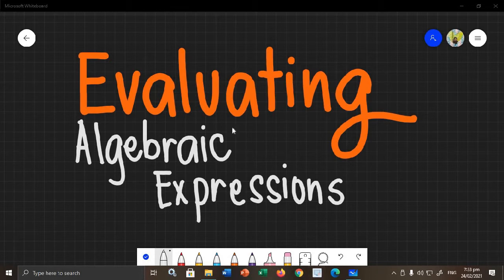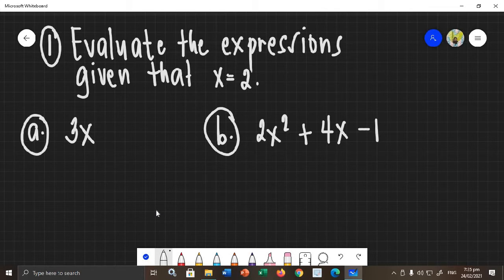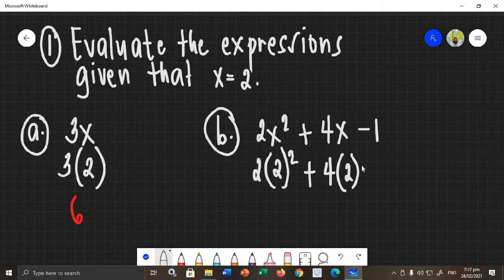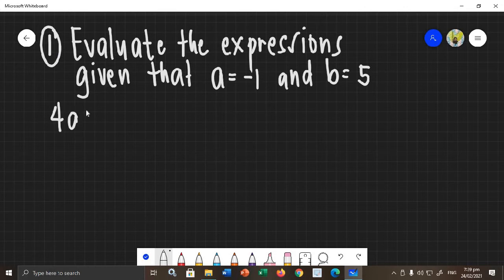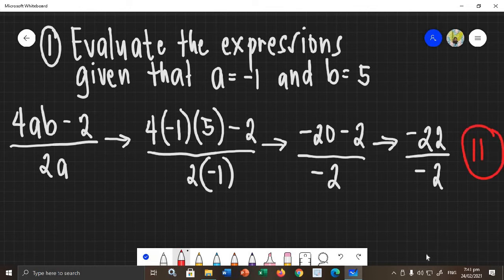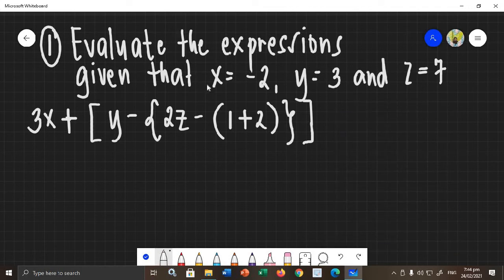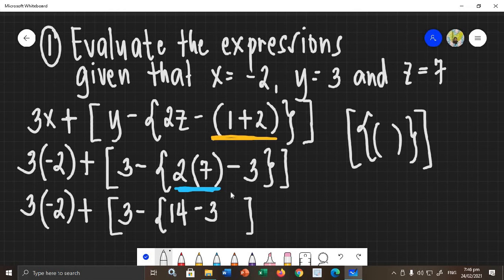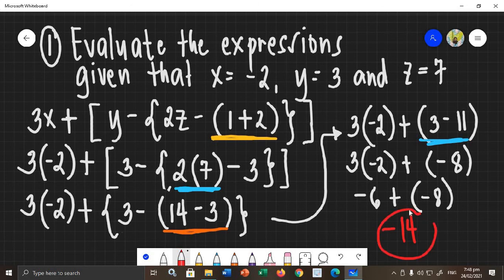Grade 7│LESSON 22: Evaluating Algebraic Expressions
Hi! For this video, you will learn how to evaluate algebraic expressions. Thanks and see you on my next video :)